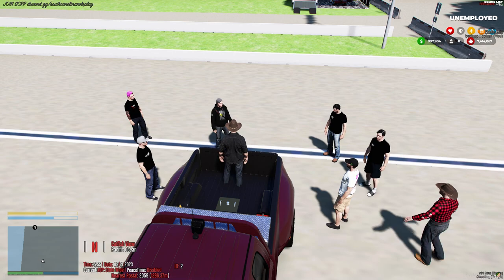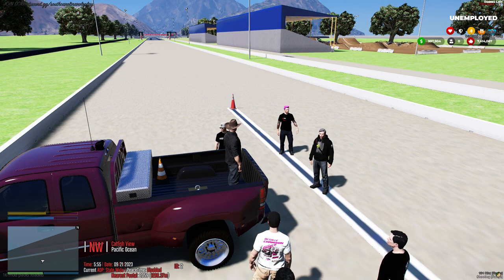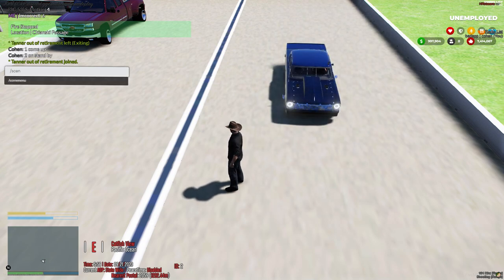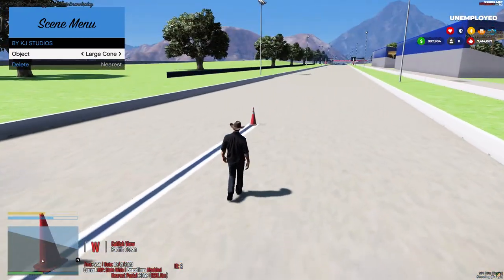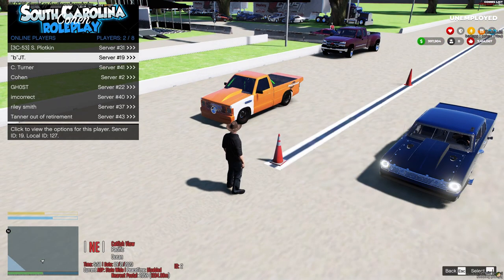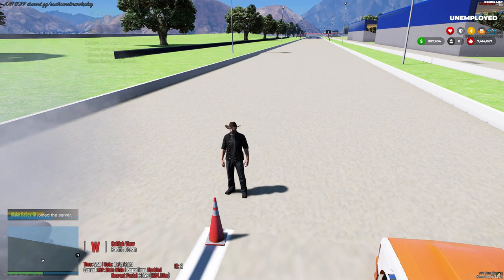DIg Or Die 100k Small Tire (South Carolina Roleplay) Fivem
South Carolina RolePlay has:

-Dirt Racing

-Drag Racing

-Custom Houses

-Custom Garages/Shops

-Custom Scripts

South Carolina RolePlay Is always looking for Law Enforcement Officers, Civilians, And Staff! I Hope to see you all in the server!